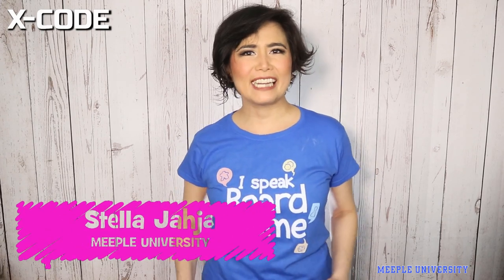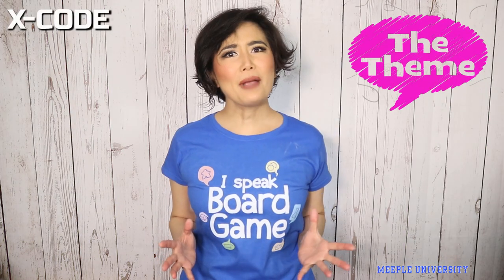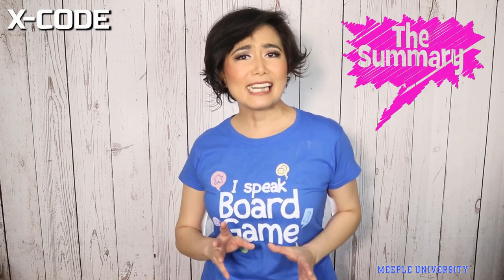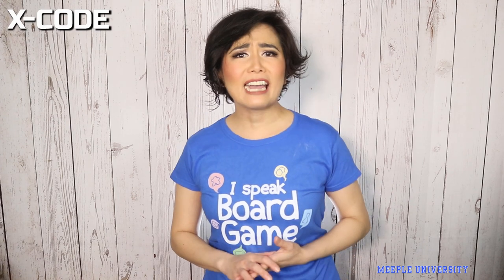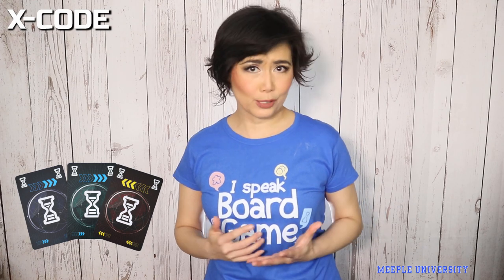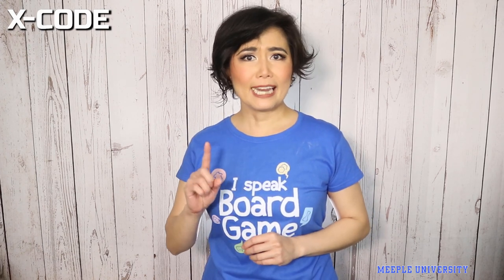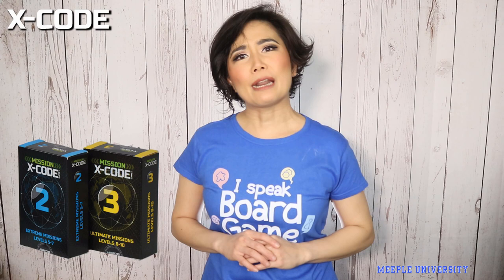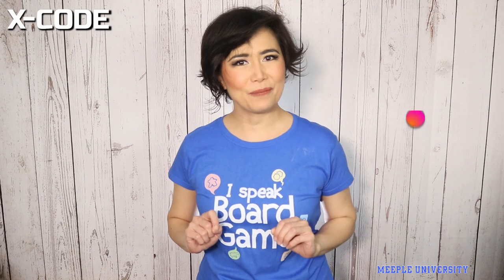X-Code Board Game - Stella's Short and Sweet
Get super compact overview and vibe of the Mission X-Code Board Game in just in just a few minutes here in Stella's Short and Sweet.